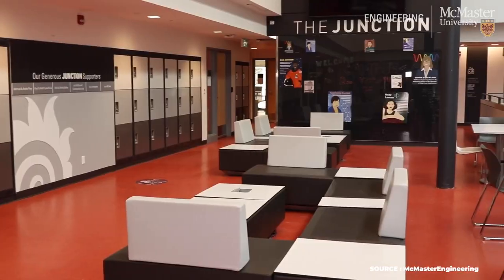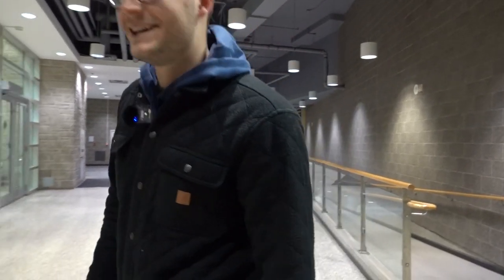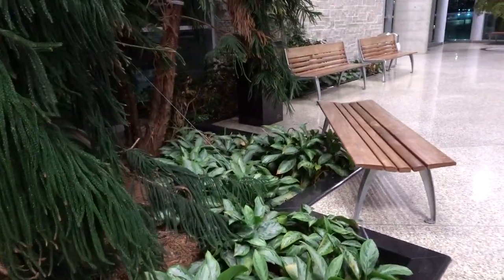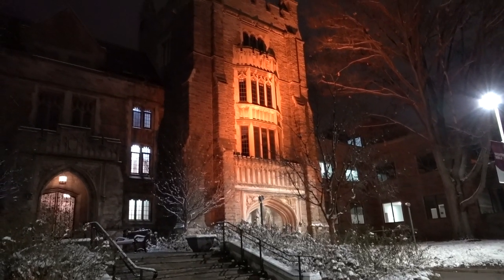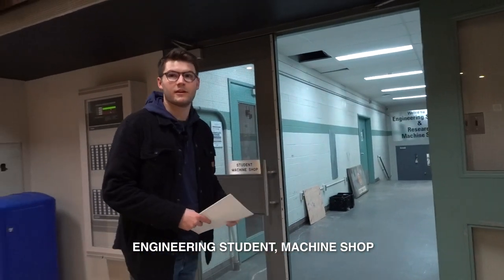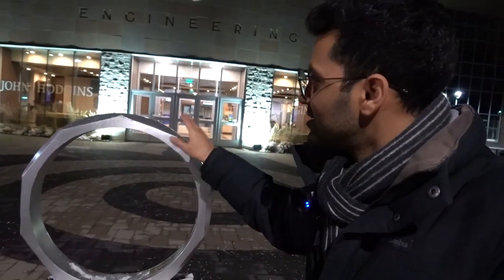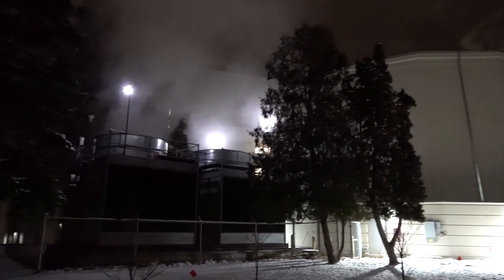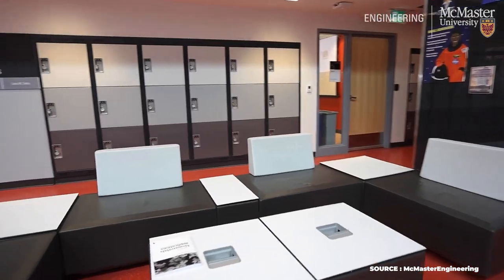Day in the Life of a Nuclear Engineering Student at McMaster University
McMaster University is especially known for its capabilities, labs and expertise in Nuclear Science and Engineering. Its also home to the largest operating Nuclear research reactor! In this video Luke Dolenc a 4th Year Engineering Physics student at McMaster University takes me on a tour across McMaster University Campus.

⏰TIMESTAMPS
00:00 - Recap of the VLOG
01:00 - A Rainforest Room on campus
02:43 - Hanging up Posters Across Campus
04:30 - Engineering Physics Capstone room
05:00 - Engineering Student Machine Workshop
06:28 - Massive Engineering Ring and campus at night
07:40 - Dinner at the Phenoix Restaurant